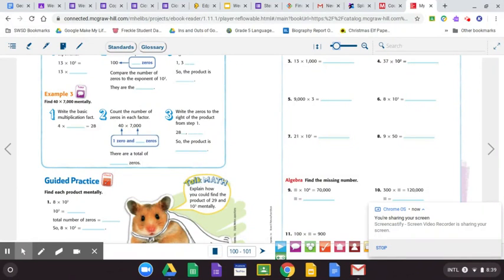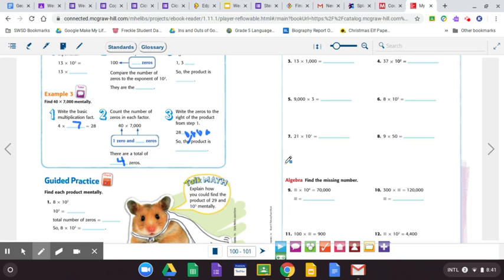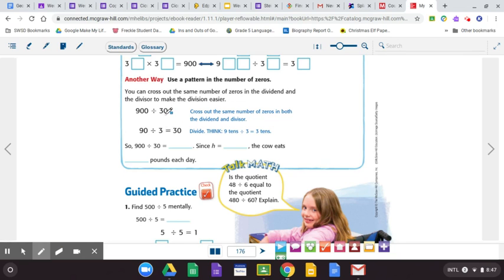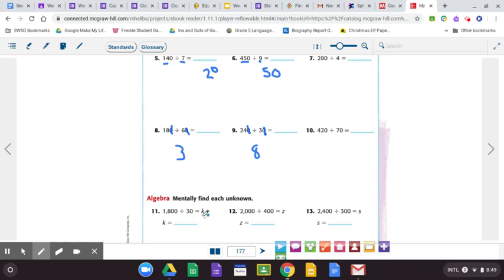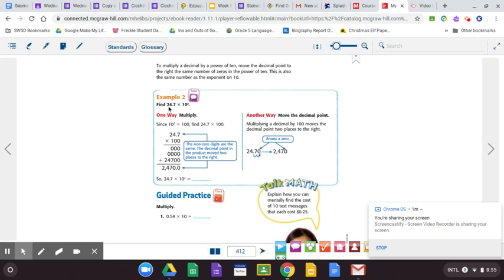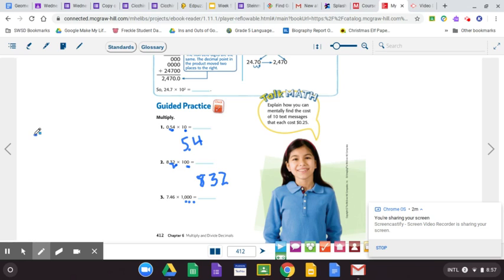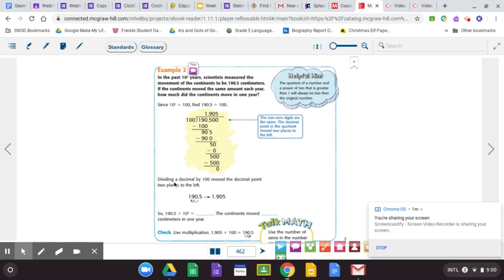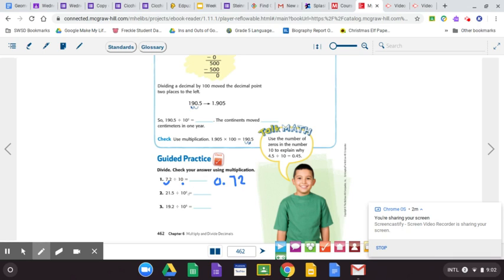Multiplying/Dividing with Powers of 10